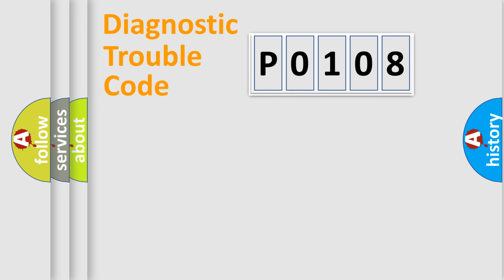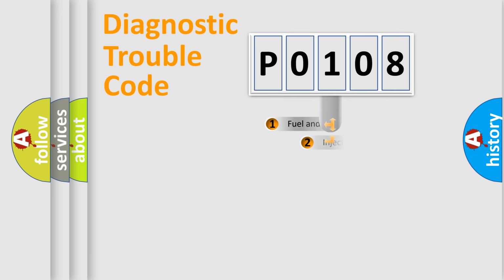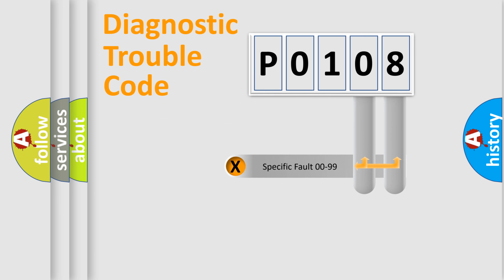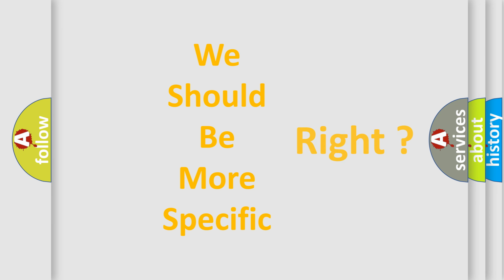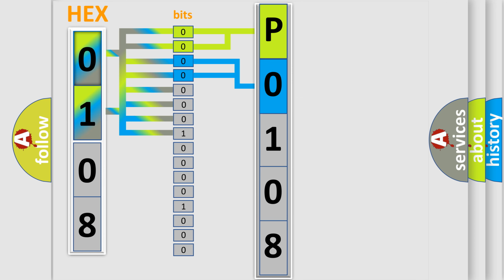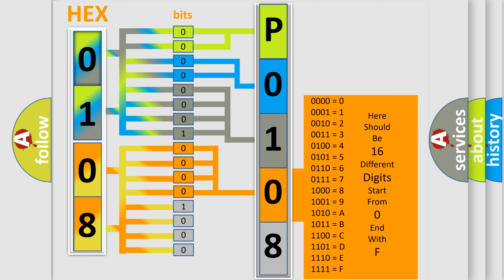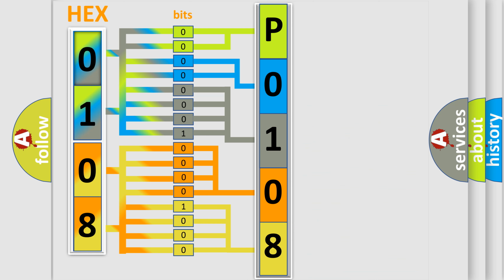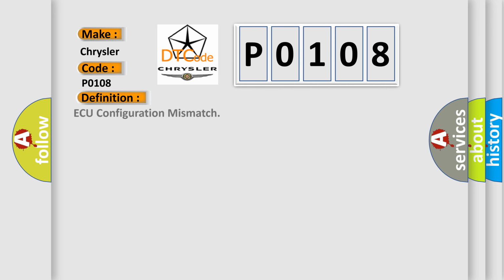DTC Chrysler P0108 Short Explanation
Contents:
0:21 Basic DTC analysis according to OBD2 protocol standard.
1:48 Insight into programming
2:58 A diagnostically understandable description of the Diagnostic Trouble Code
3:05 Basic error definition

Make:
Chrysler
Code:
P0108
Definition:
ECU Configuration Mismatch
Description:
Body Control Module (BCM) does not expect the Adaptive Cruise Control (ACC) module to be present.
Cause:
BODY CONTROL MODULE (BCM) NOT CONFIGURED FOR ADAPTIVE CRUISE CONTROL (ACC) MODULEADAPTIVE CRUISE CONTROL (ACC) MODULE NOT CONFIGURED